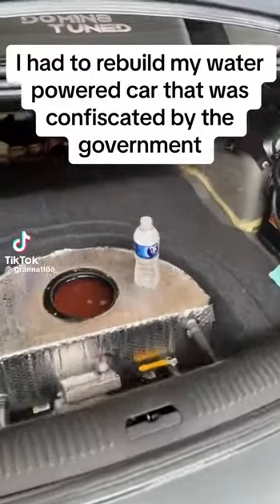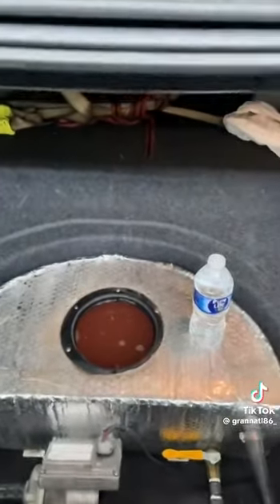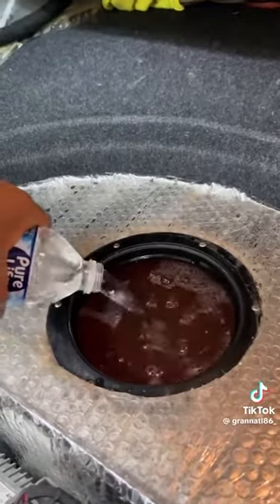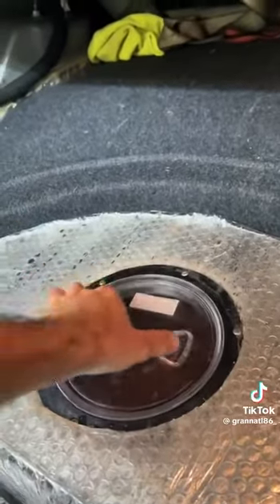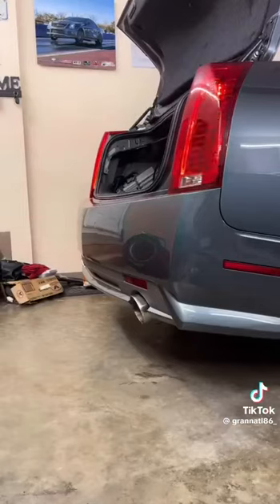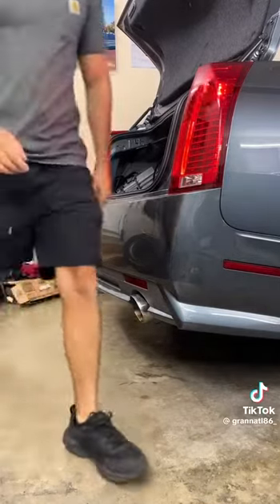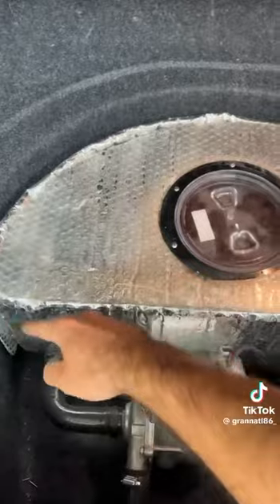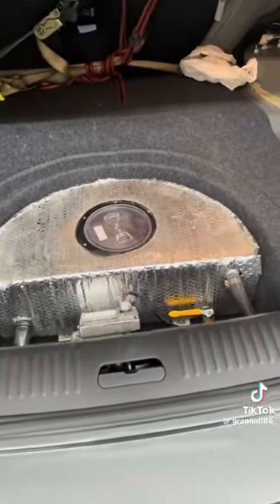A Water-Powered Cadillac?